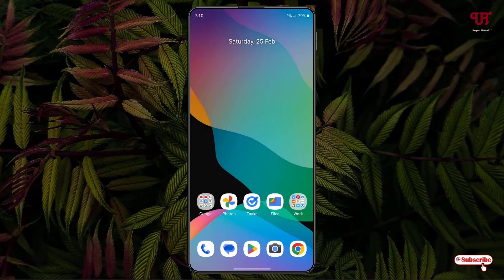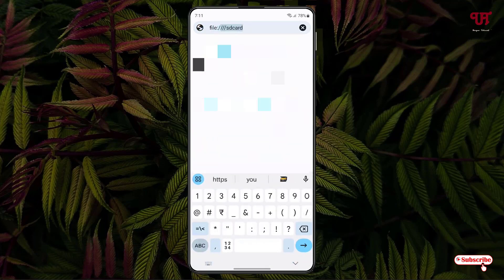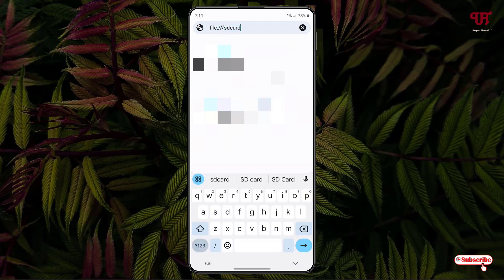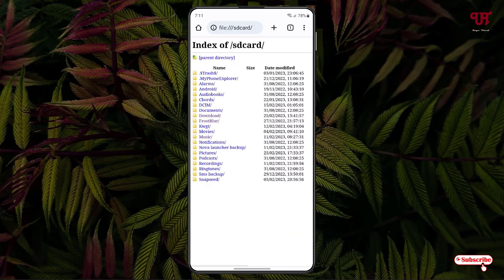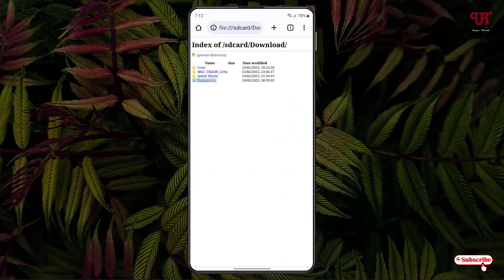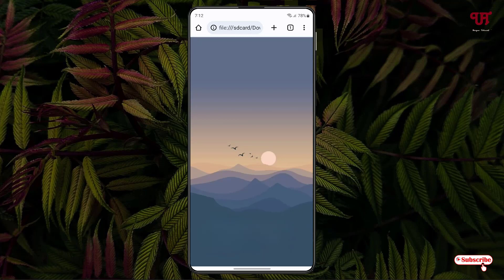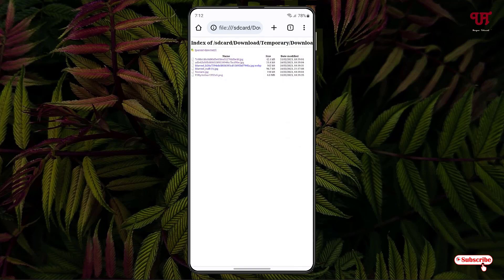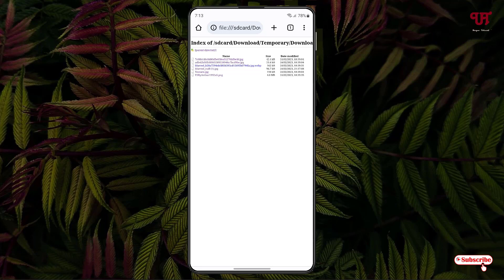How to access the Folders or Files present inside any Android smartphones using Chrome Web Browser ?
This video tutorial is all about How to access the Folders or Files present inside any Android smartphones using Chrome Web Browser.